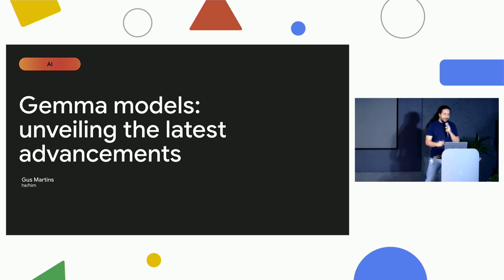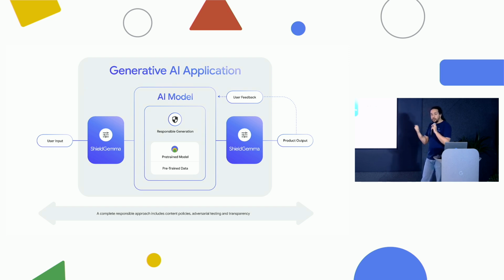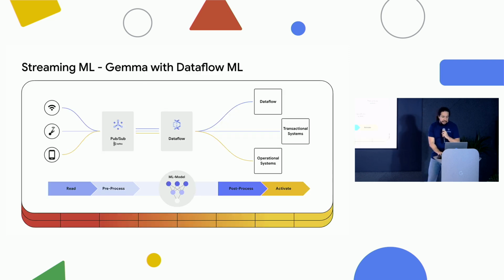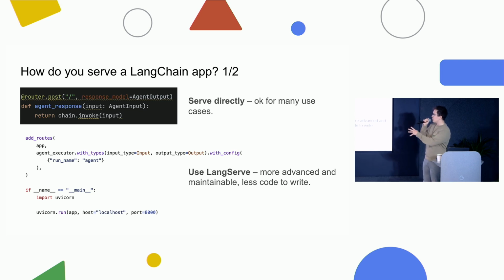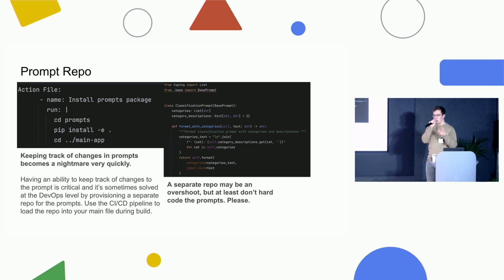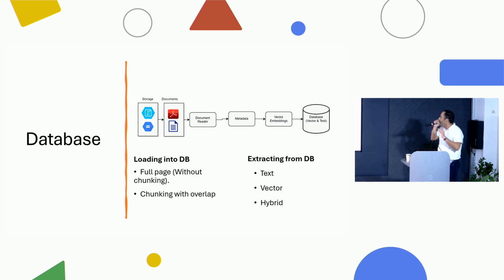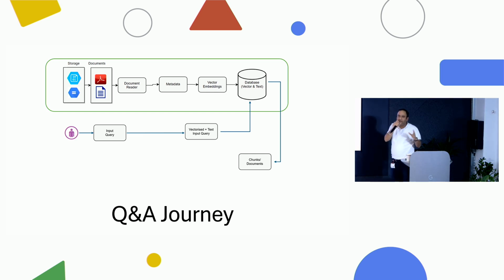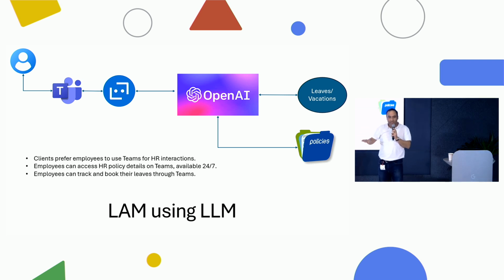GenAI and LLMs Night (London) 11/6/2024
Tech Talk: Unlocking the Magic of Gemma: A Deep Dive into Open AI
Speaker: Gus Martins (Google)

Tech Talk: DevOps and scalability for LangChain apps
Speaker: Borys Nadykto (Byne)

Tech Talk: Benefits of LLM (OpenAI) with RAG
Speaker: Munish Dhall (Stratlytics)